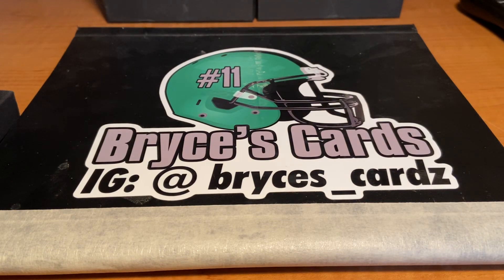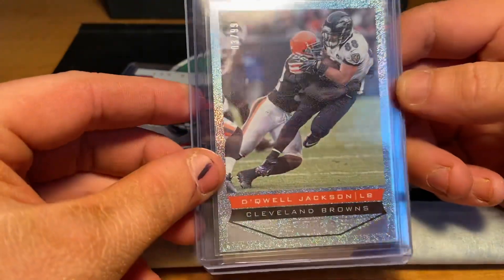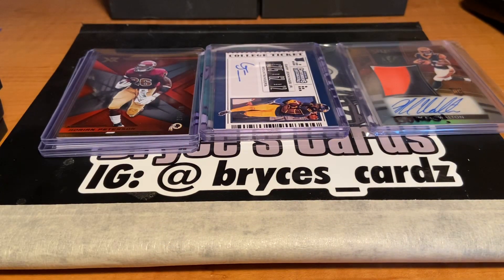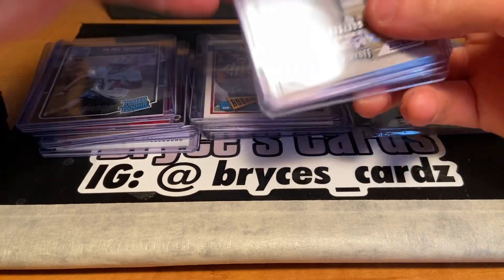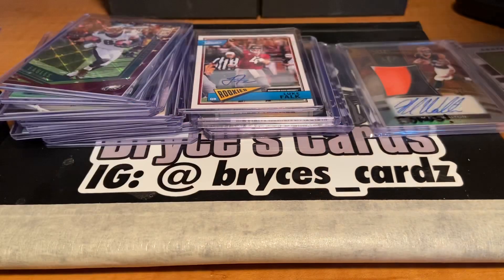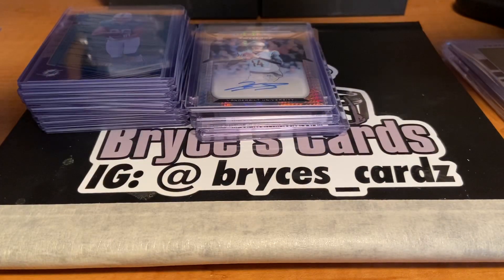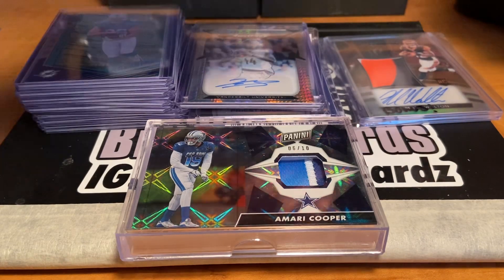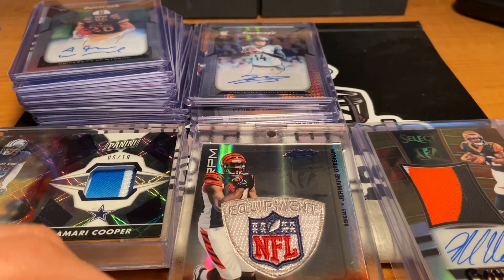🔥 WE GOT AN NFL SHIELD /5!! 🔥 KABOOM. BOX BURGER HOT PACKS!!